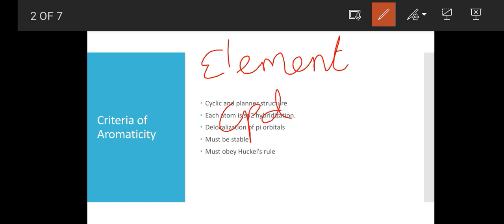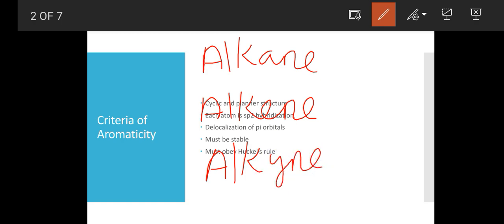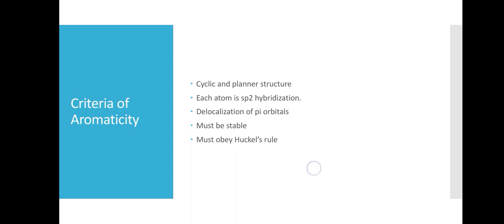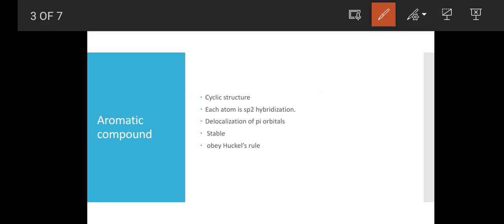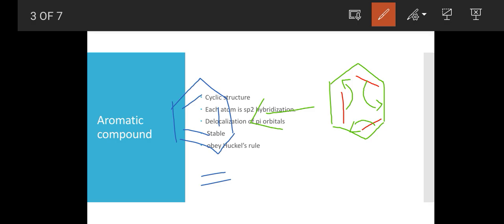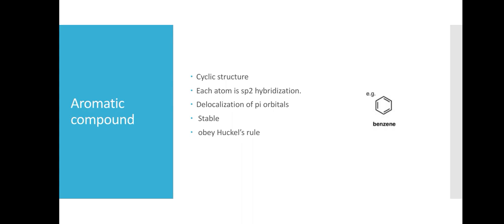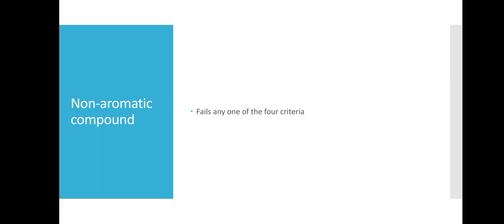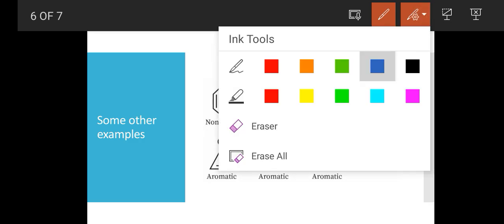Aromaticity and differentiation of aromatic, anti -aromatic, Non-aromatic compounds